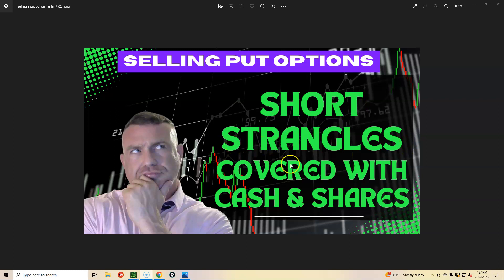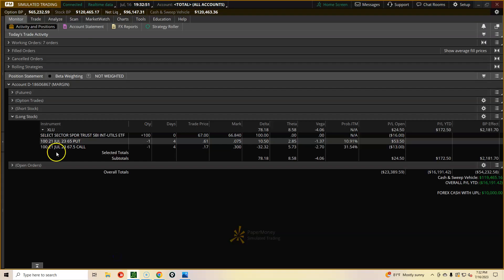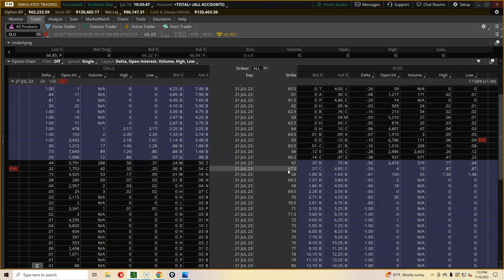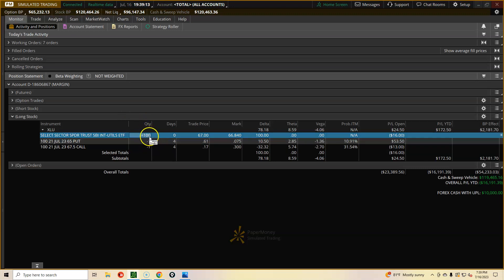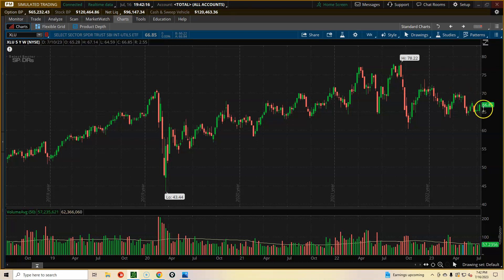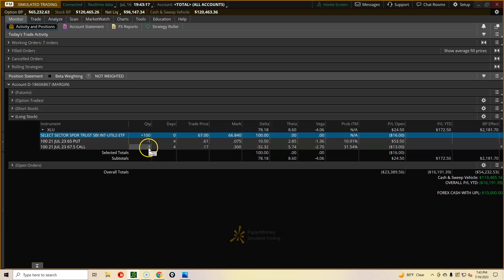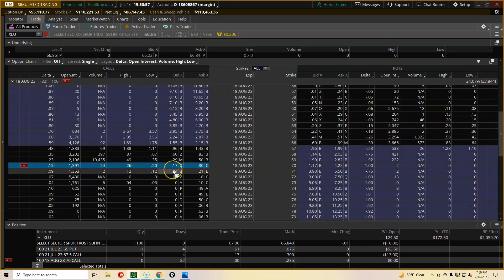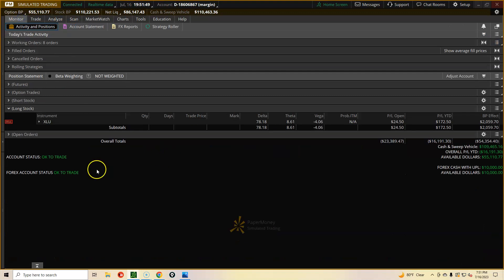Short Strangles Covered With Cash & Shares: Selling Put Options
Get free stock option tools & resources to help you be profitable trading stocks & options from selling cash secured puts to more advanced strategies!

Recommended playlist: Selling Cash Secured Put Options: Sell Put Options For Income (Sell Put Options Explained For Beginners) Options Trading Put Strategy - Put Options

With the strategy of selling cash secured put options on a stock that you would be okay owning the rest of your life, if you had to, you help mitigate these three problems. Let’s first define what selling a cash secured put option is then look at how this strategy makes the problems above easier to deal with. A put option is a legal contract that gives the buyer the right to sell stock at a predetermined price (called a strike price) during a curtain time period (known as the expiration date or days till expiration). There is a cost to this legal right the buyer pays to the put option seller called a premium. The seller of the put option has the legal obligation to buy the shares of stock from the put option buyer under certain circumstances. Cash secured means the put option seller has the money to fulfill this transaction. Since 1 put option equals 100 shares of stock you need to have enough cash to purchase 100 shares of stock for your position to be cash secured. If you do not have enough money to purchase 100 shares you are selling a naked put option. When selling cash secured put options you are acting as a stock insurance company, ensuring a stock owner can sell their stock to you at a predetermined price so it’s wise to choose stocks that you would be okay owning the rest of your life. In general selling options gives you more flexibility to be profitable even if you are incorrect with the direction of the underlying stocks movement because as the put option seller you were paid the premium upfront! Also as an option seller time works in your favor whereas the option buyer has time working against them. This is known as Theta Decay and it is part of the stock option Greeks that a buyer needs more understanding of to be profitable. However as a cash secured put option seller you are able to be profitable without even knowing what the stock option Greeks are! Finally when you sell a cash secured put option on a stock you would be okay owning the rest of your life the outcome at expiration day does not matter. Either the put option expires worthless allowing you to keep the premium or you purchase a stock you are comfortable owing AND you keep the premium! You win in either outcome at expiration date! If the put option expires worthless you sell another cash secured put option. If you purchase the stock you can begin selling covered call options against the stock you just bought. It’s even better if the stock pays you a dividend so you can earn even more income! Selling cash secured put options will allow you to learn important fundamentals of the stock & stock options market while earning income and building up your options trading experience needed to be profitable in more advanced options trading strategies.